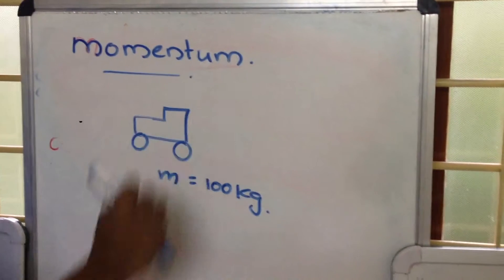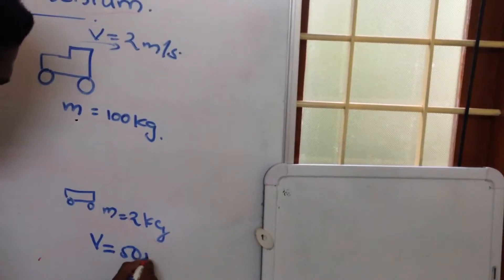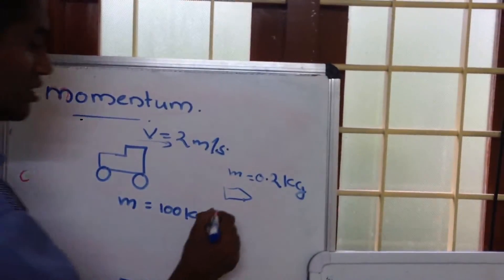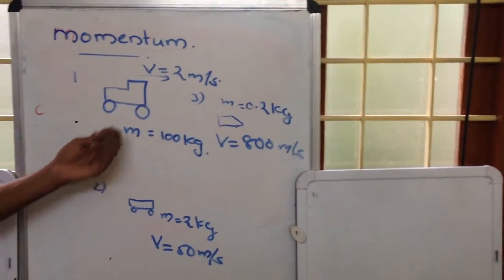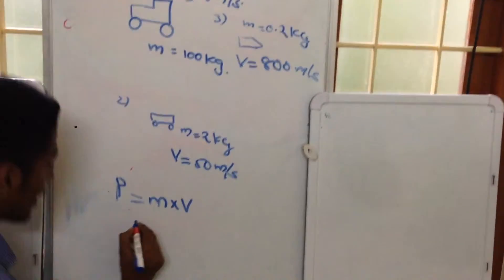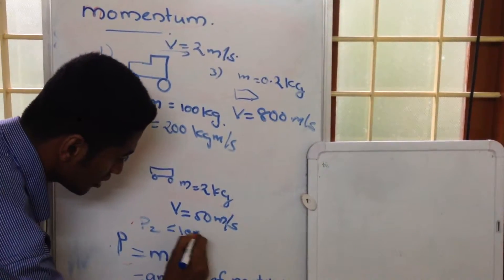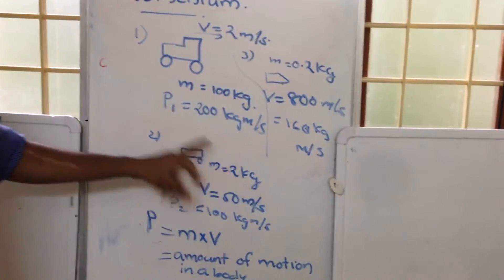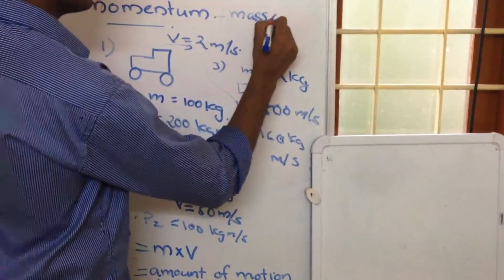ExplainMomentum in Physics with example : engineering lectures